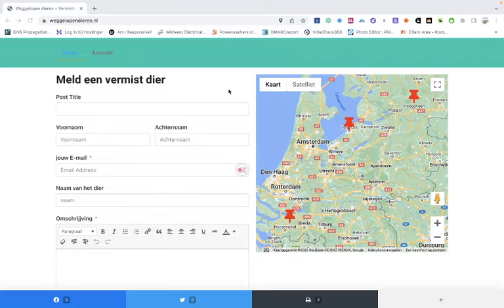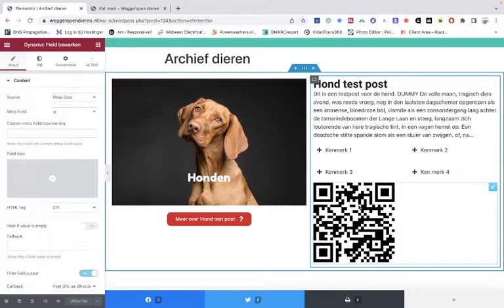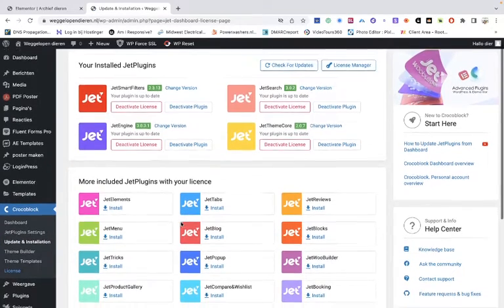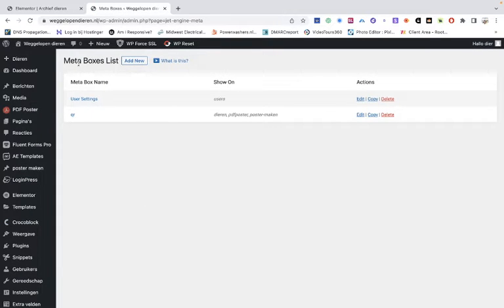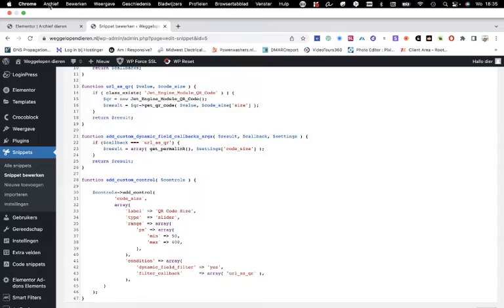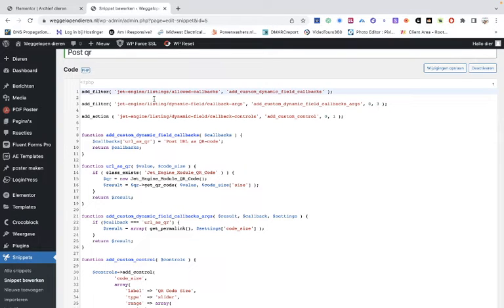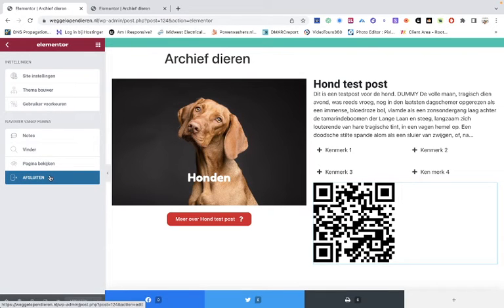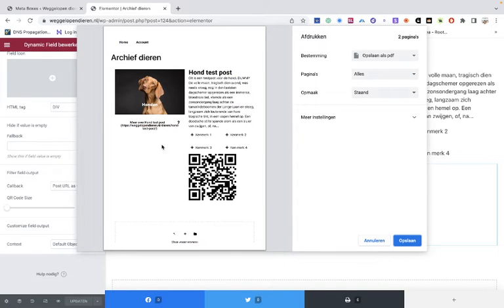Dynamic QR code to the post Jetengie ACF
Dynamic QR  code to the post Jetengie